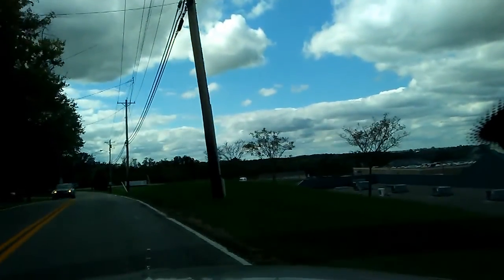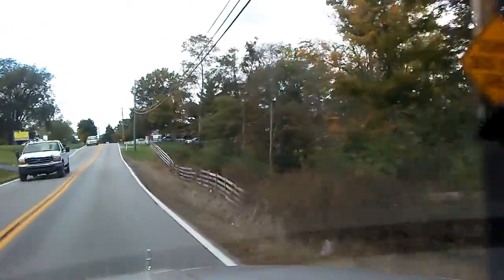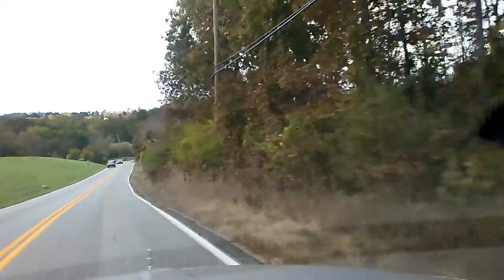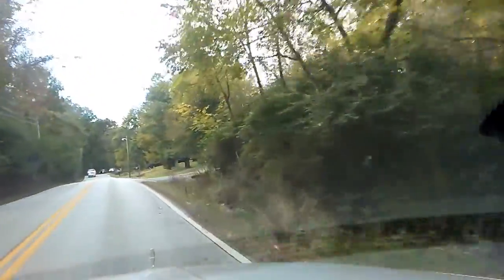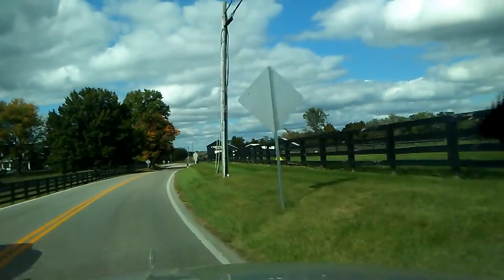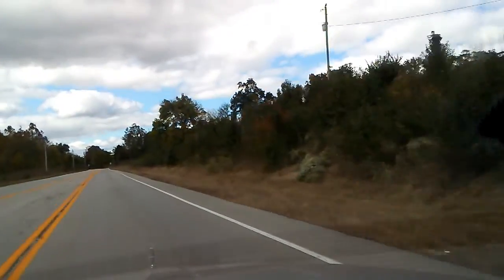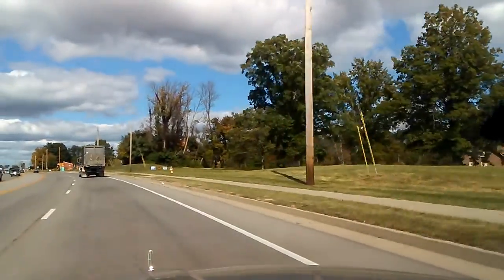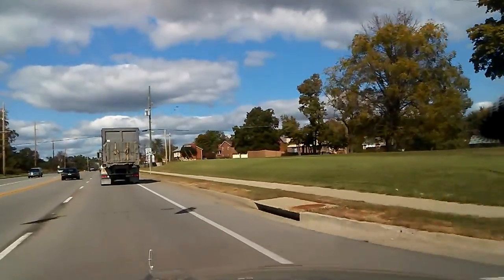JUST A BIT OF MY RIDE. FALL IS HERE